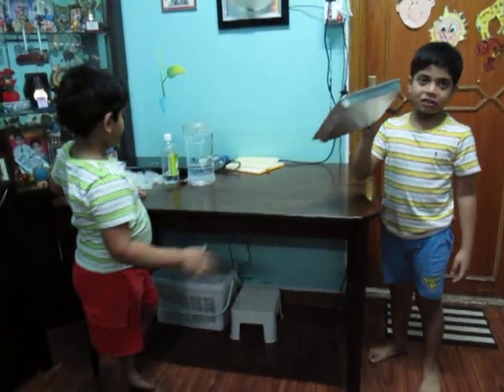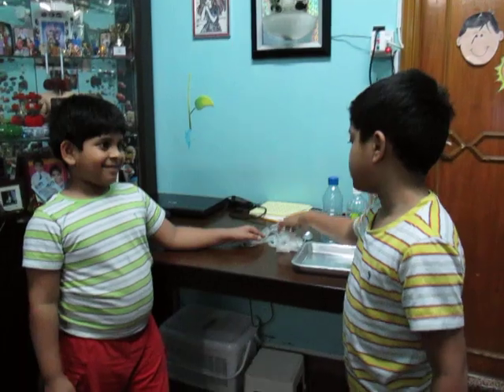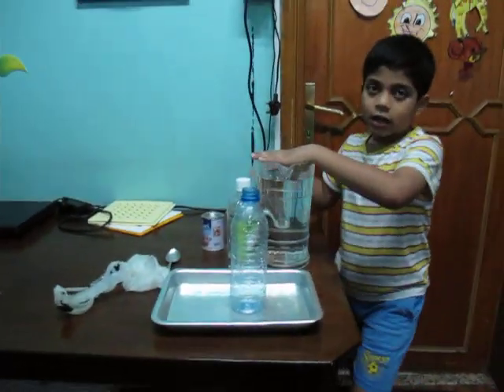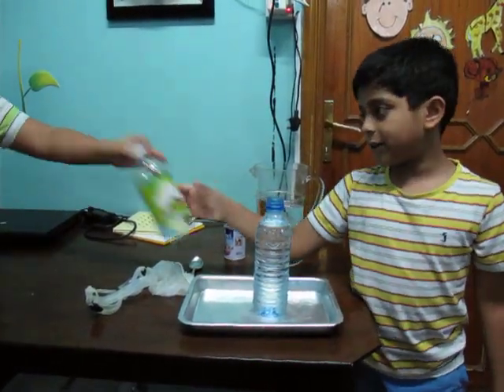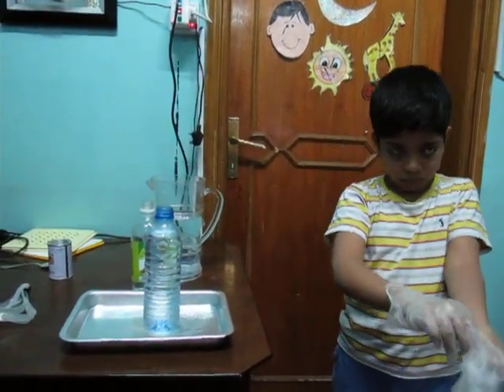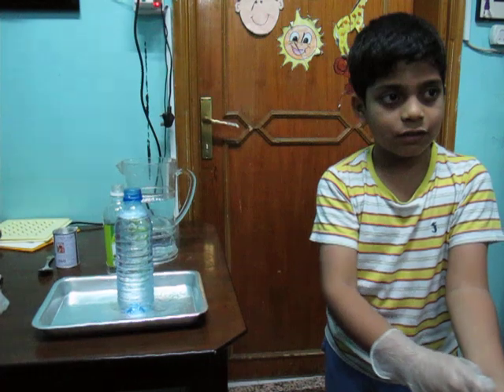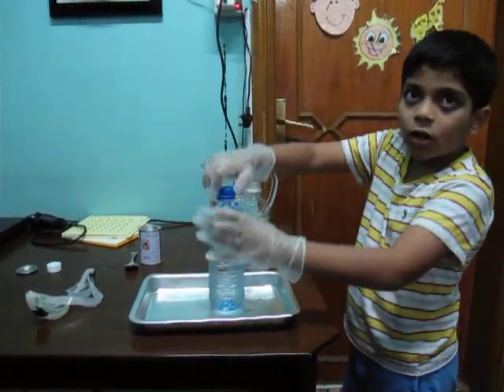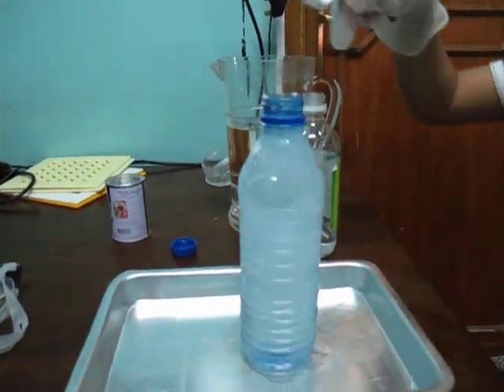Pranav's experiment at home.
See how carbon dioxide is evolving from a mixture of baking soda and vinegar in water. Wear protective goggles and gloves before trying this out.